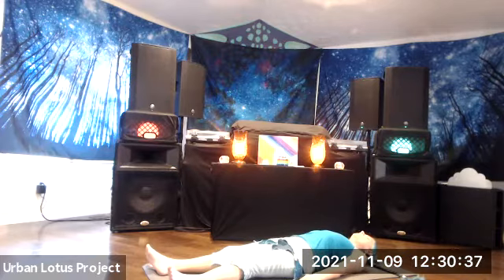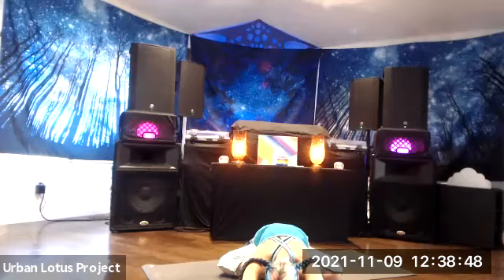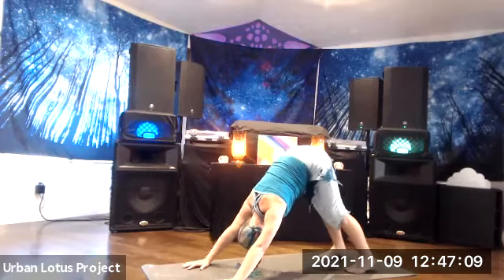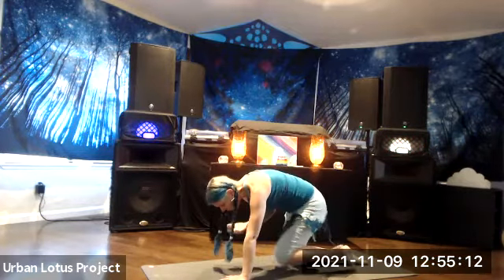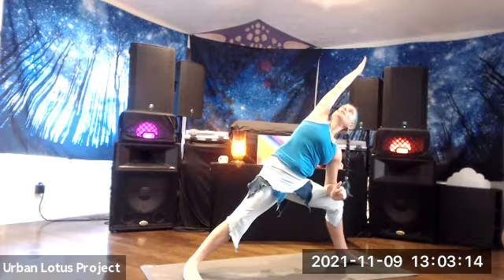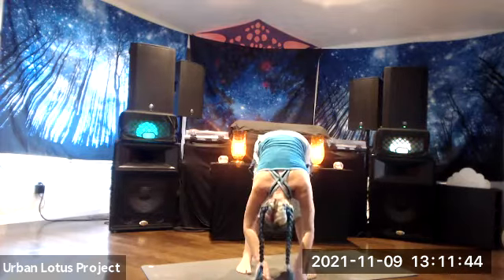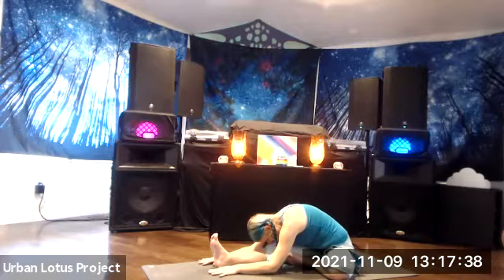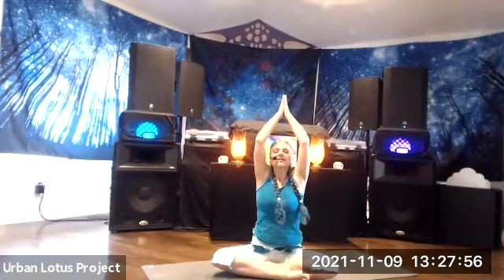Trauma-Informed Yoga (The Lotus Method) 60-minutes